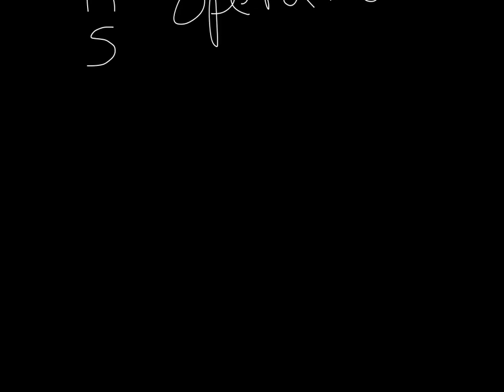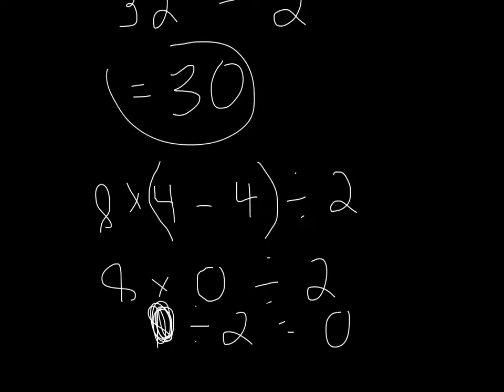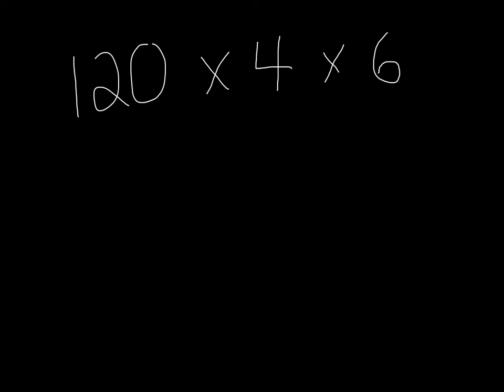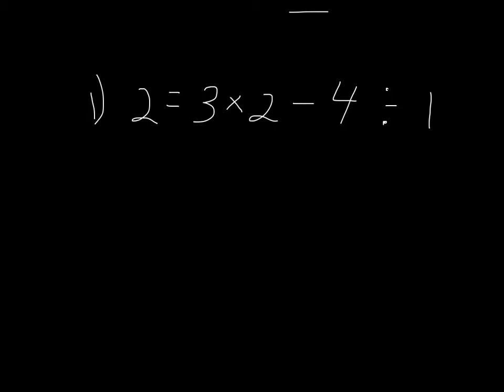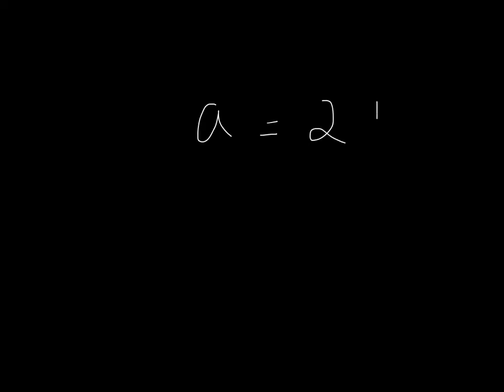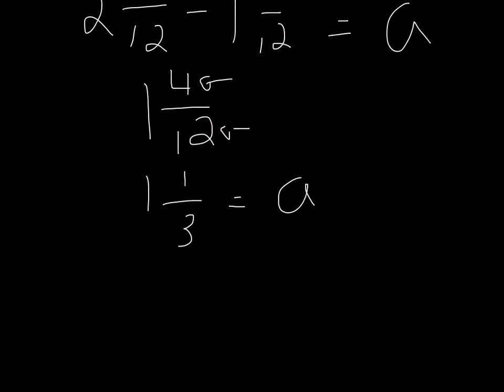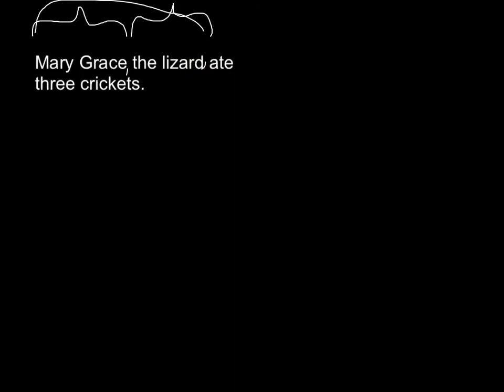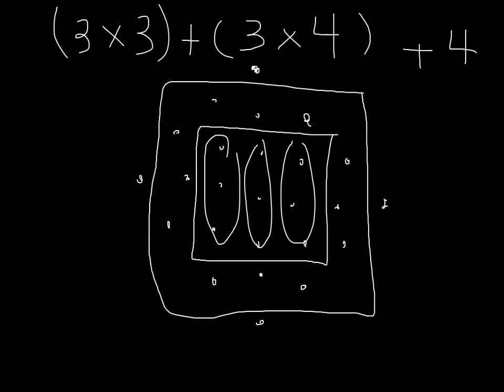Lesson 7-4 Using Parentheses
It's a long one!  You must watch it all.